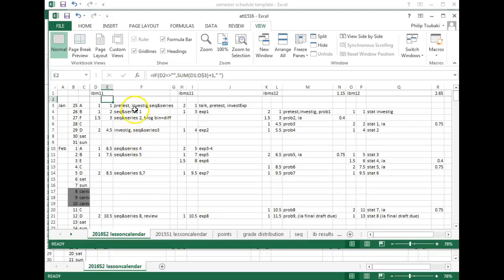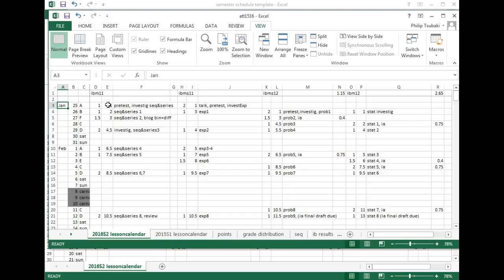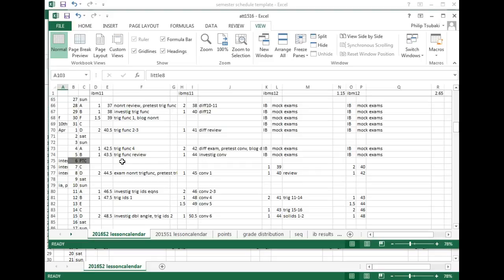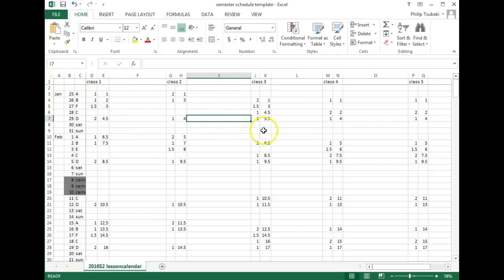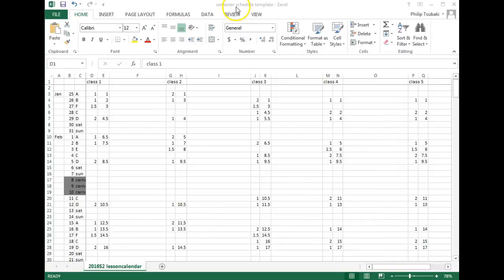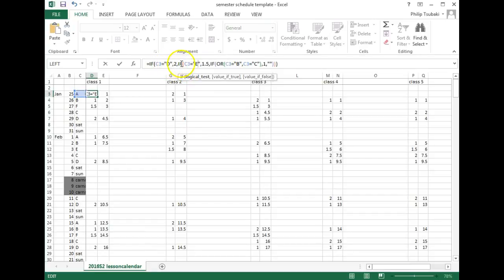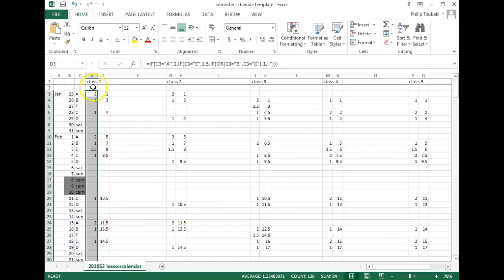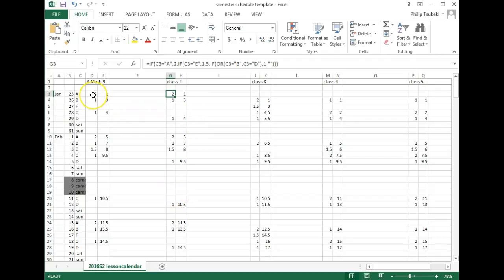How to customize the day-by-day semester schedule